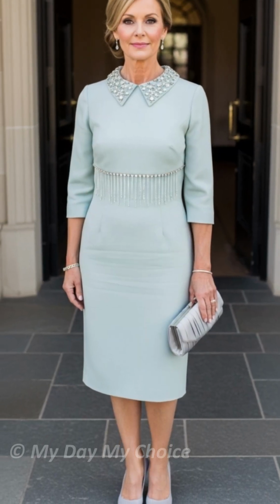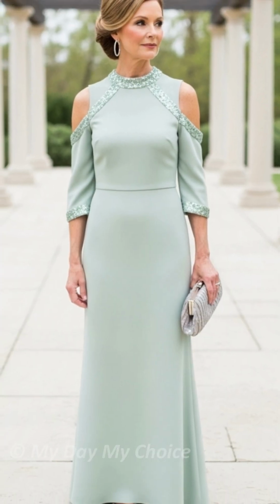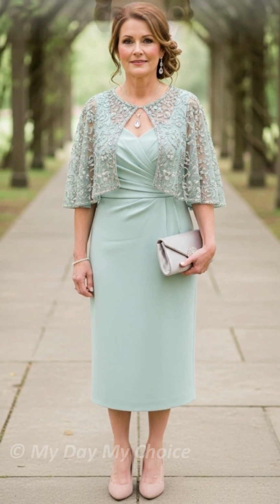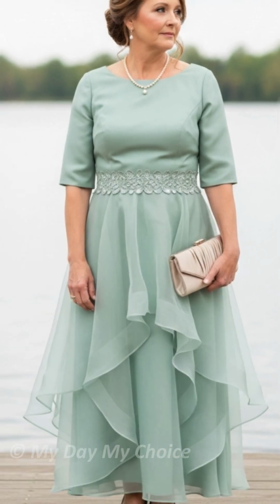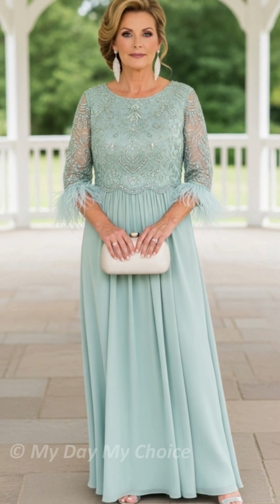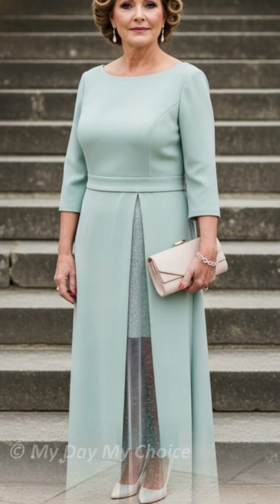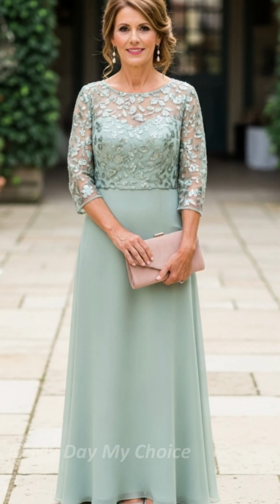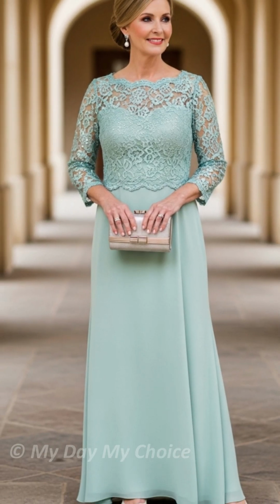Celadon Green Elegance: Mother of the Bride Dresses 2025 | Chic Styles & Tips for Graceful Moms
Discover the Most Elegant Celadon Green Mother of the Bride Dresses for 2025! 💚✨
In this video, we showcase the latest trends, chic styles, and flattering fits in celadon green mother of the bride dresses. Whether you're looking for a modest gown, a plus-size option, or a timeless lace design, we’ve got stunning inspiration for every graceful mom out there.

👗 What’s Inside:

Top celadon green dress styles for mothers of the bride in 2025

Figure-flattering silhouettes and cuts

Styling tips, color pairing ideas, and accessories

Designer picks and budget-friendly finds

💍 Perfect for weddings in any season—spring, summer, fall, or winter—these celadon green dresses exude elegance, poise, and timeless beauty.

Find More Mother of Bride Dresses

1. Sage Green Wedding Dresses for the Mother of the Bride ➡️

2. Petrol Blue Tea-length Mother of the Bride Dresses ➡️

3. Luxurious Italian Designer Dresses for Mothers of the Bride ➡️

👇 Shop the looks

1. Celadon Green Dress for Mothers of the Bride ➡️

2. Celadon Green Attire for Wedding ➡️

3. Celadon Green Formal Dress ➡️